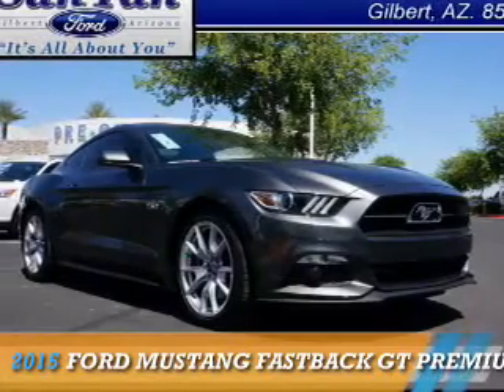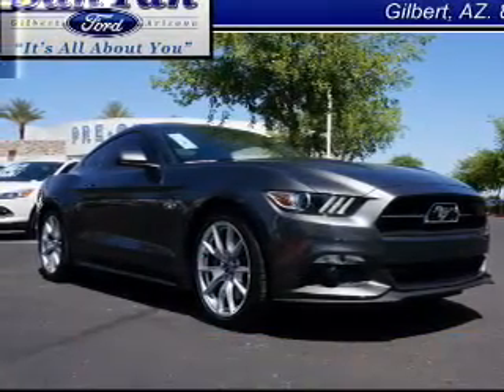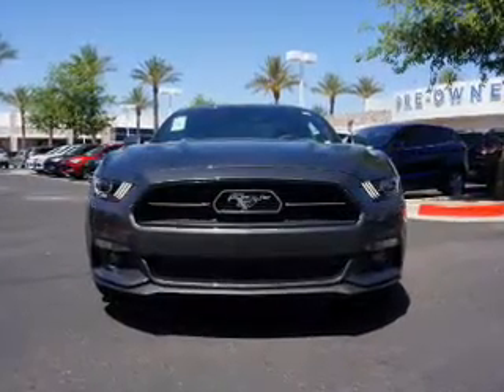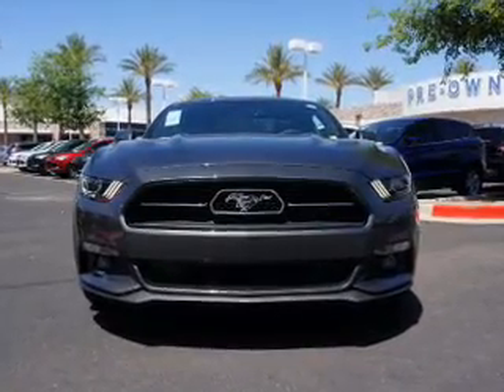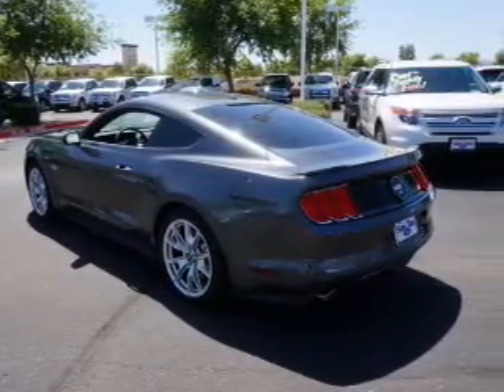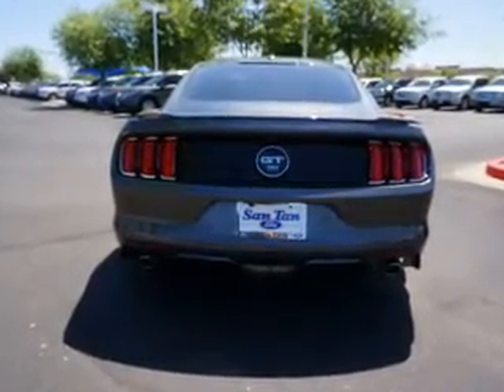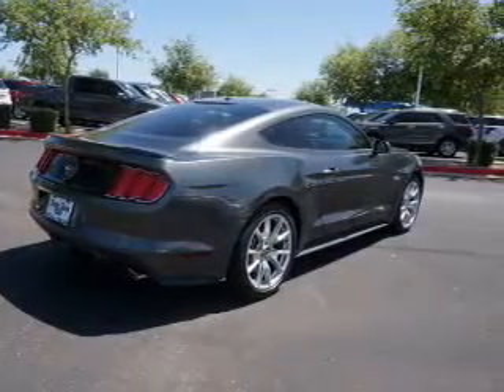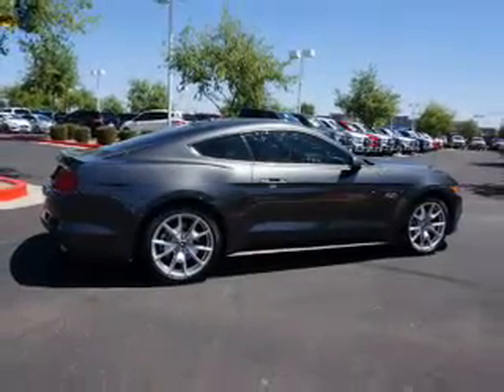2015 Ford Mustang 151485 - Gilbert AZ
Year: 2015
Make: Ford
Model: Mustang
Trim: FASTBACK GT PREMIUM
Engine: 5.0 liter 8 cylinder RWD
Transmission: Not Specified
Color:
Mileage: 0
Address:
VIN:1FA6P8CF8F5396281